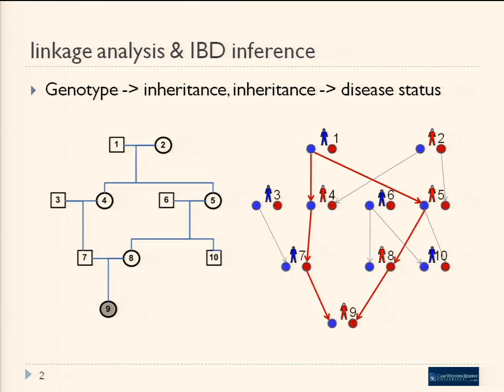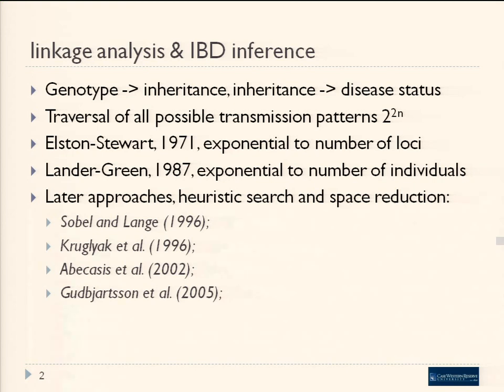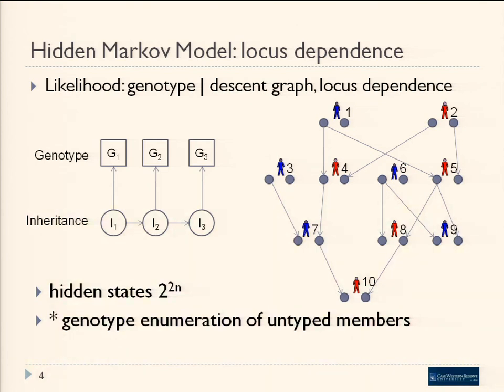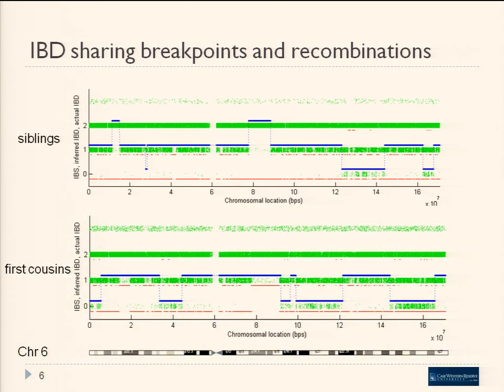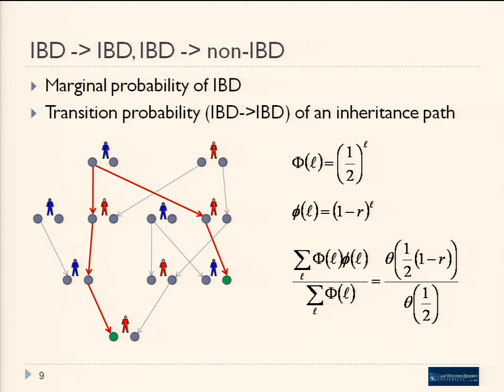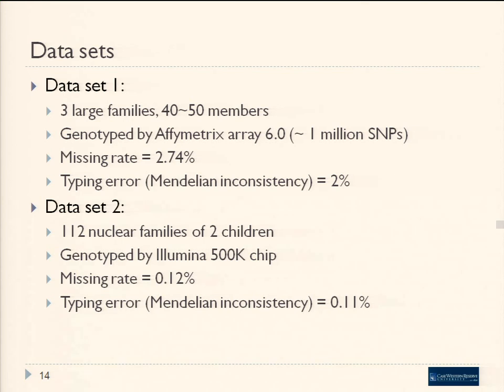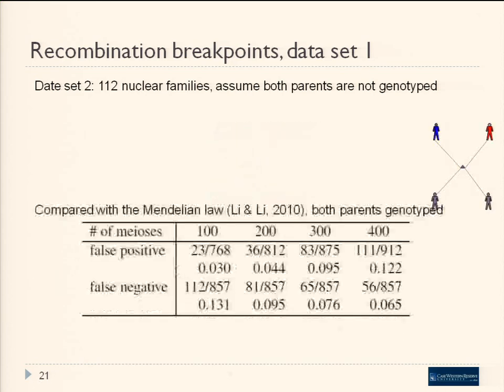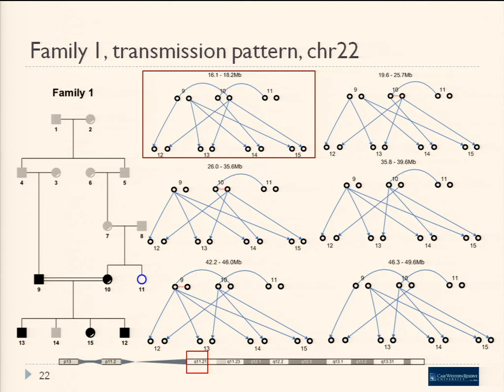Efficient identification of identical-by-descent status in pedigrees with... - Xin Li - ISMB 2010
Efficient identification of identical-by-descent status in pedigrees with many untyped individuals - Xin Li - ISMB 2010